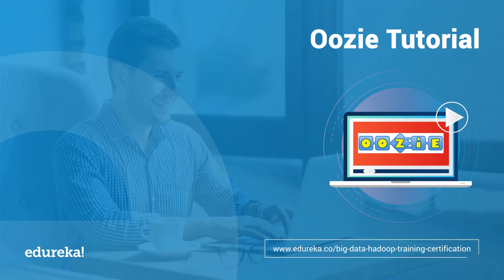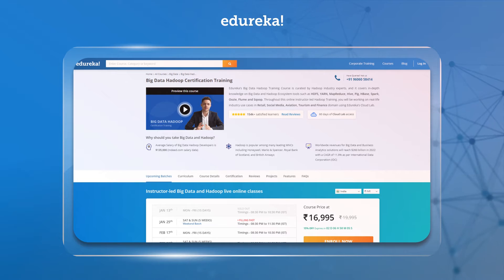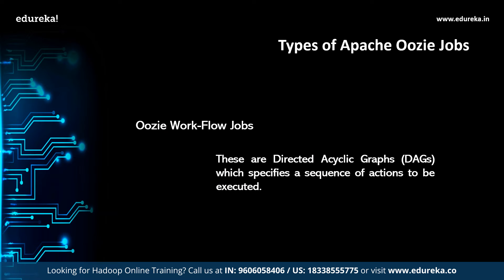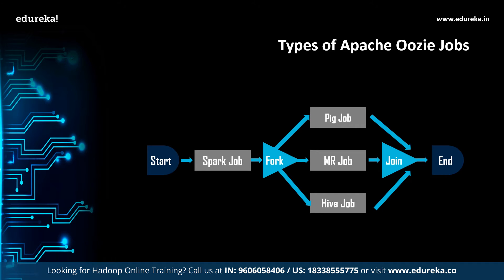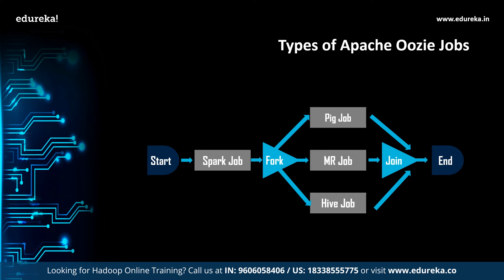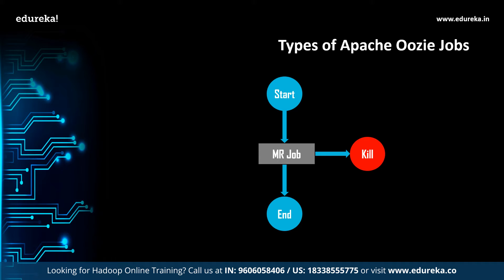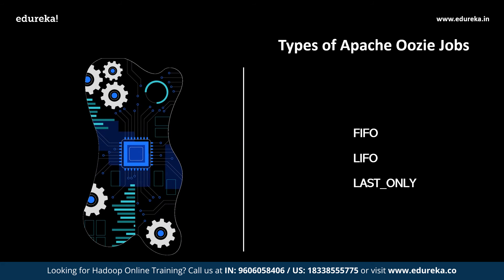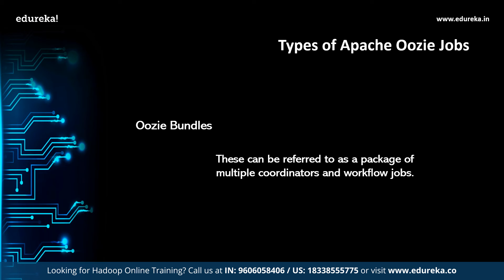Oozie Hadoop Tutorial | Oozie 2020 | Introduction to Oozie for Beginners | Edureka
This Edureka video on "Oozie Tutorial" will provide you with detailed knowledge about Apache Oozie and its jobs along with complete installation guidelines. This video will include the following.
What is Oozie
Types of Jobs in Oozie
Installation of Apache Oozie
Advantages of Apache Oozie

Big Data Hadoop Certification Training is designed by industry experts to make you a Certified Big Data Practitioner. The Big Data Hadoop course offers:
In-depth knowledge of Big Data and Hadoop including HDFS (Hadoop Distributed File System), YARN (Yet Another Resource Negotiator) & MapReduce
Projects which are diverse in nature covering various data sets from multiple domains such as banking, telecommunication, social media, insurance, and e-commerce
Rigorous involvement of a Hadoop expert throughout the Big Data Hadoop Training to learn industry standards and best practices

Master the concepts of HDFS (Hadoop Distributed File System), YARN (Yet Another Resource Negotiator), & understand how to work with Hadoop storage & resource management.
Understand MapReduce Framework
Implement complex business solution using MapReduce
Learn data ingestion techniques using Sqoop and Flume
Perform ETL operations & data analytics using Pig and Hive
Implementing Partitioning, Bucketing and Indexing in Hive
Understand HBase, i.e a NoSQL Database in Hadoop, HBase Architecture & Mechanisms
Integrate HBase with Hive
Schedule jobs using Oozie
Implement best practices for Hadoop development
Understand Apache Spark and its Ecosystem
Learn how to work with RDD in Apache Spark
Work on real-world Big Data Analytics Project
Work on a real-time Hadoop cluster
How will Big Data and Hadoop Training help your career?

The below predictions will help you in understanding the growth of Big Data:
Hadoop Market is expected to reach $99.31B by 2022 at a CAGR of 42.1% -Forbes
McKinsey predicts that by 2018 there will be a shortage of 1.5M data experts
Average Salary of Big Data Hadoop Developers is $97k

Organisations are showing interest in Big Data and are adopting Hadoop to store & analyse it. Hence, the demand for jobs in Big Data and Hadoop is also rising rapidly. If you are interested in pursuing a career in this field, now is the right time to get started with online Hadoop Training.